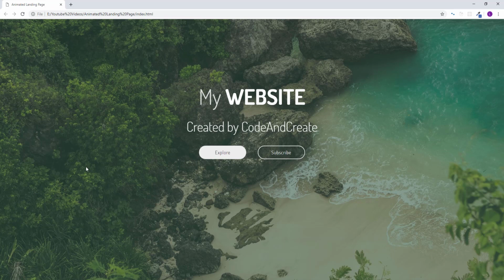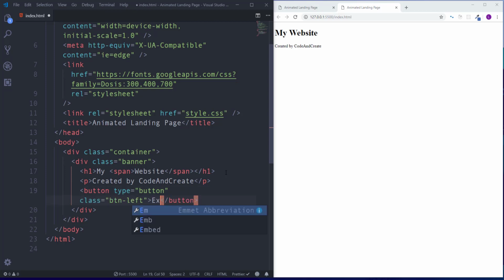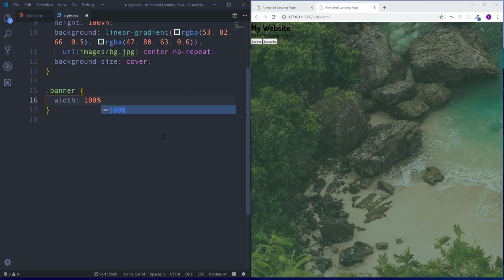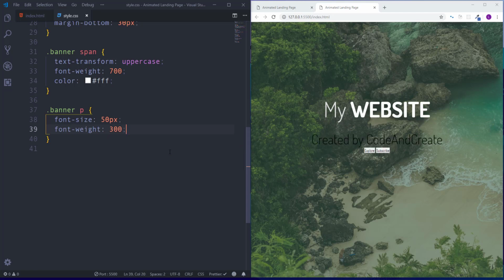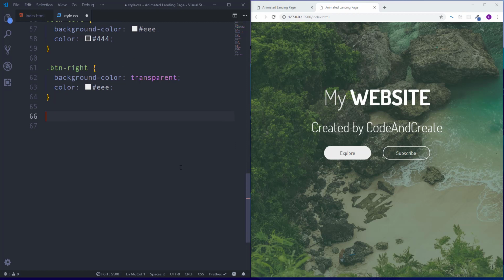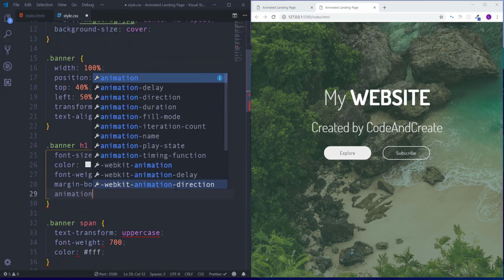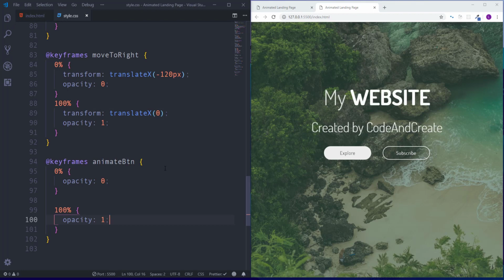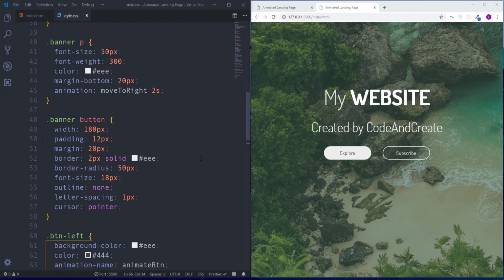Animated Landing Page with HTML and CSS / CSS Animations / How to use CSS keyframes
In this tutorial, you will be building an Animated Landing Page using HTML and CSS.